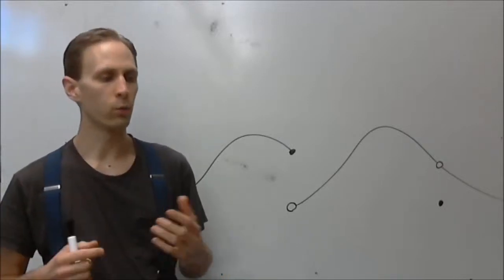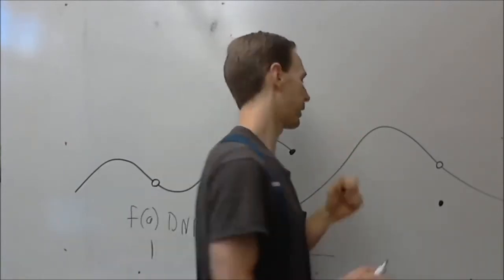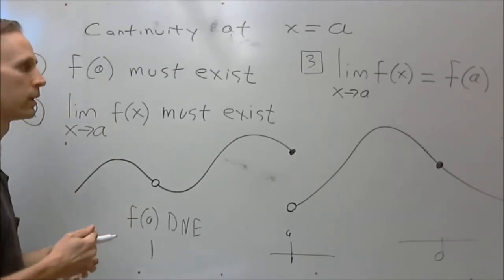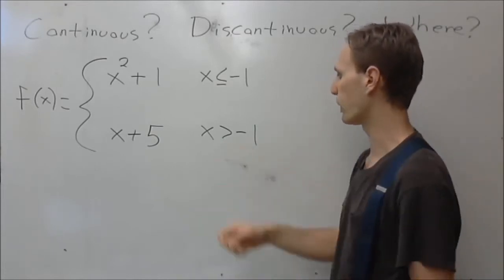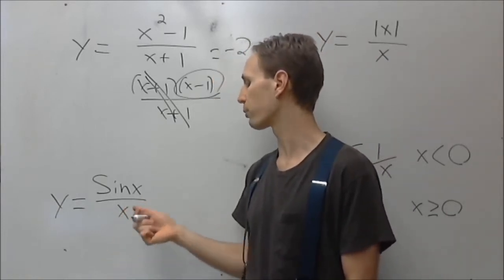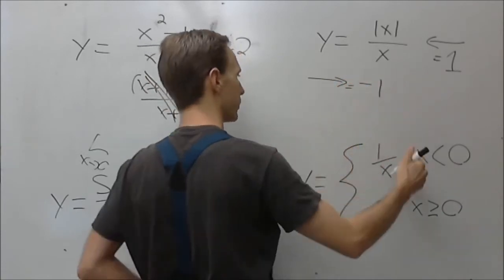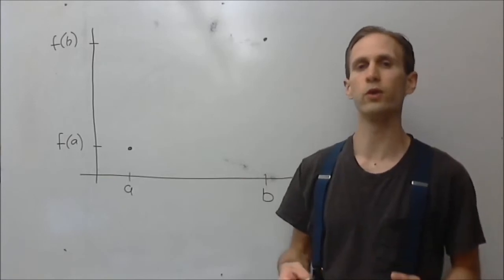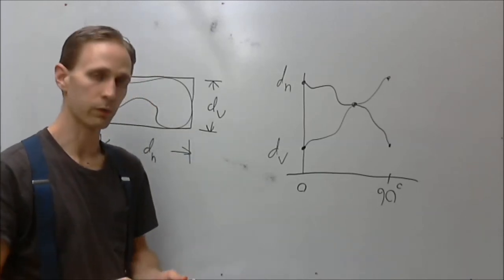Continuity and the Intermediate Value Theorem